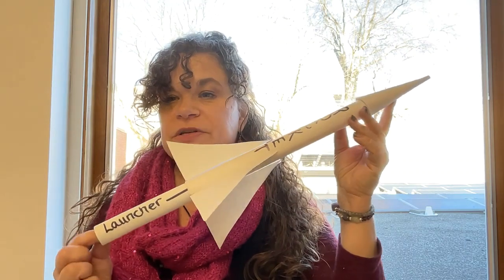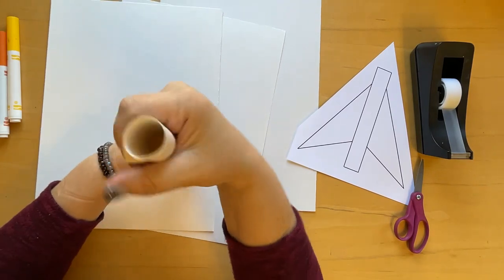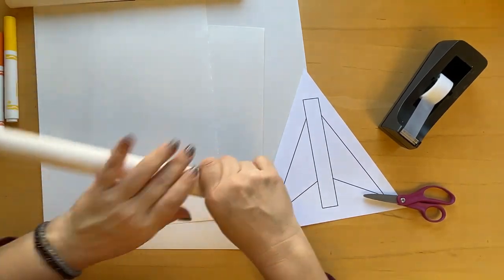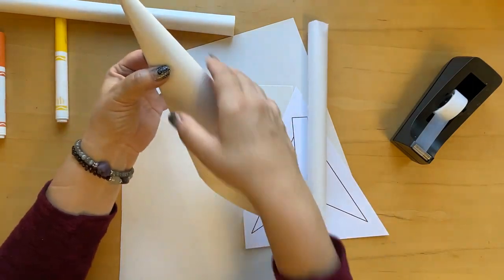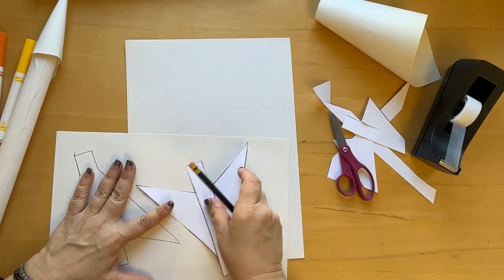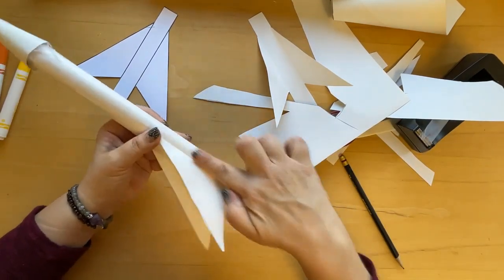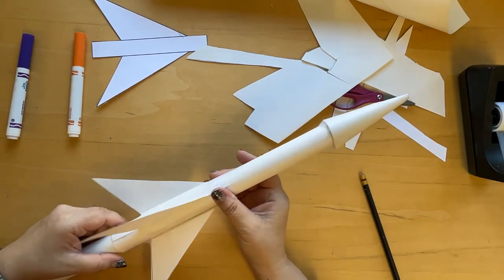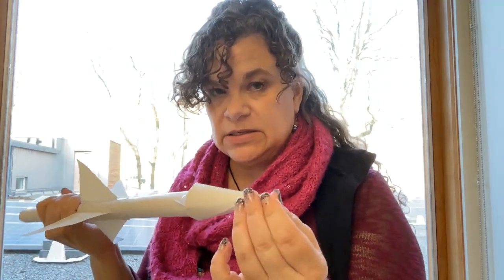STEAM'D D.I.Y. Rocket Ship with Launcher Children's Craft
To celebrate Black History Month and the accomplishments of
Dr. Mae C. Jemison, engineer, physician, and former NASA astronaut,
we'll make a rocket ship that you can launch into the sky!

To do this craft, you will need your own scissors and tape.
Pencil, coloring materials and glue stick are optional.

If you didn't pick up the D.I.Y. kit from the library just grab 5 sheets of 9x12 heavy weight construction with the other necessary items and follow along!